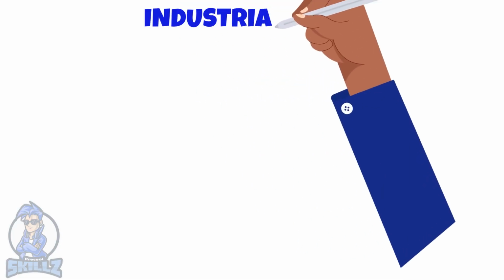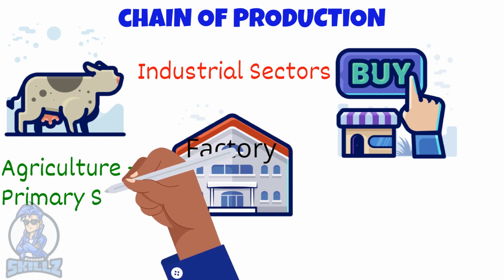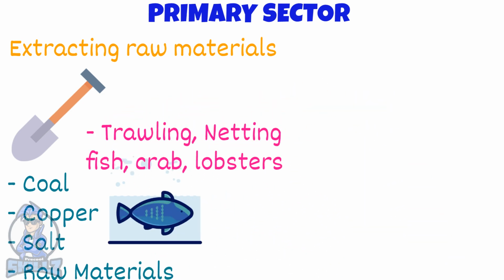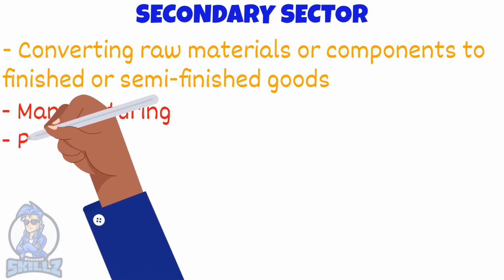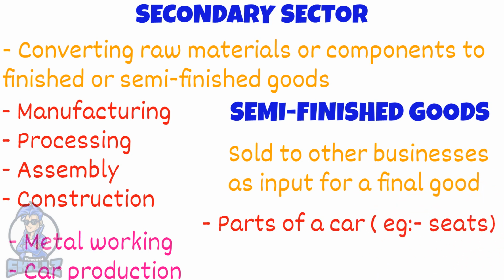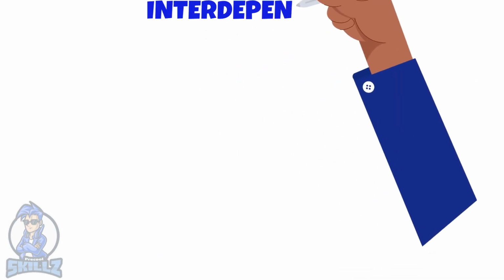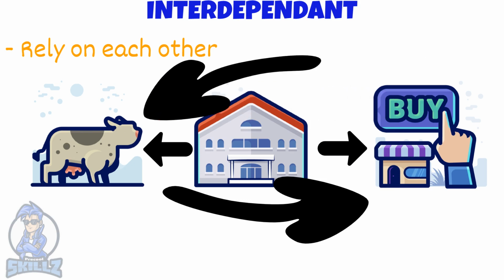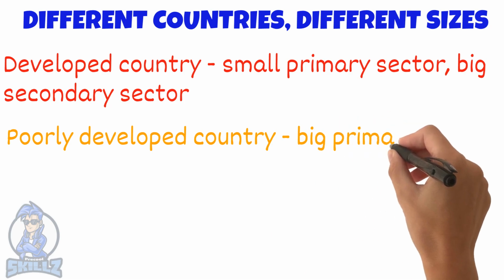Industrial Sectors | iGCSE Commerce #3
- Chain of Production
- Primary & Secondary Sectors
- Services (Tertiary Sector)
- Interdependance between sectors
- Different sizes of sectors

This lesson follows Edexcel Pearson's iGCSE Commerce Qualification.